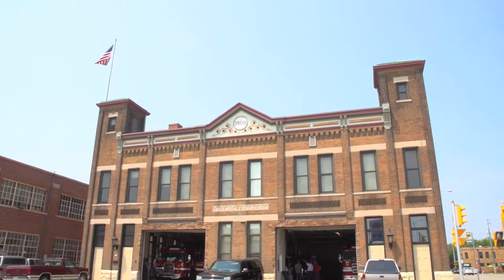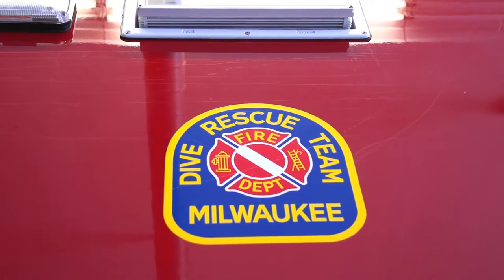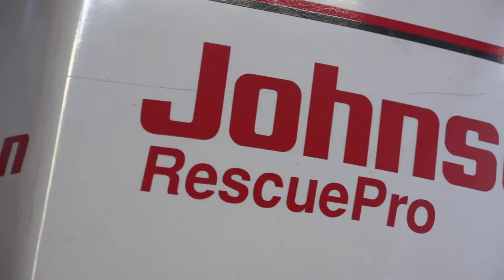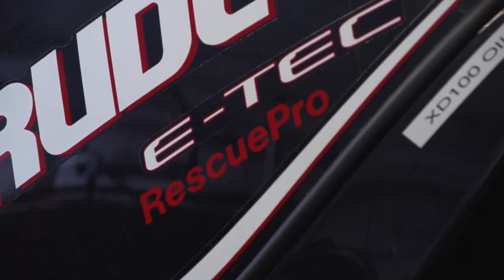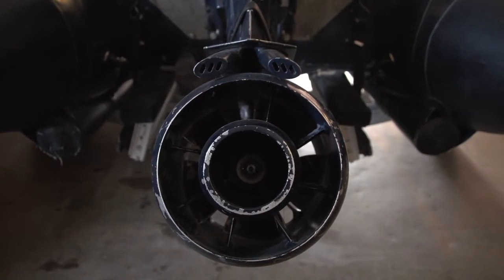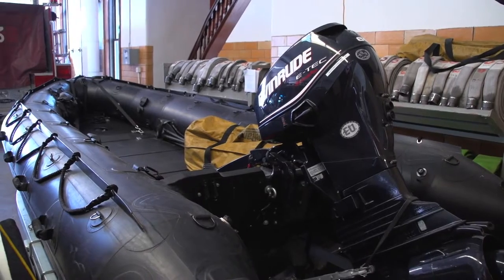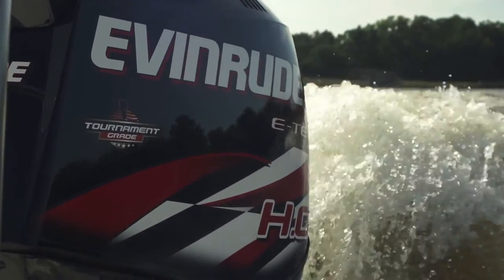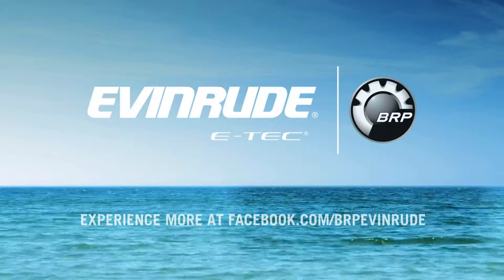MFD and Evinrude When Seconds Matter - iboats.com